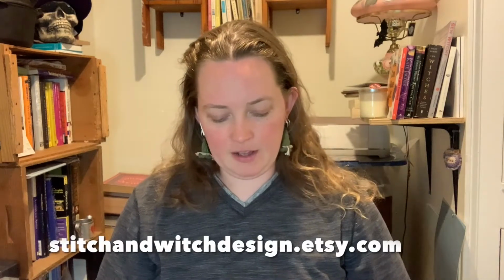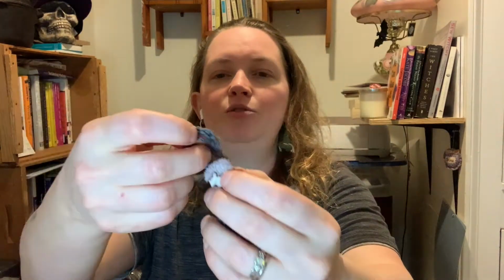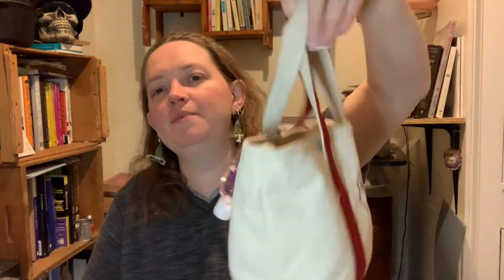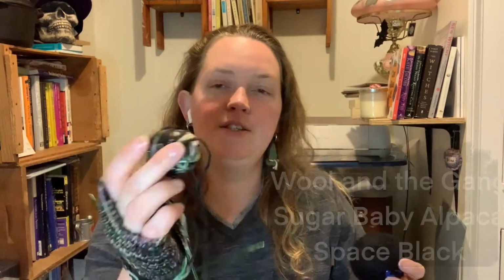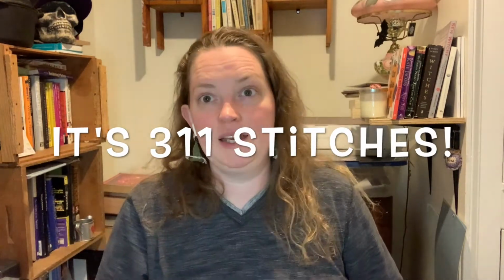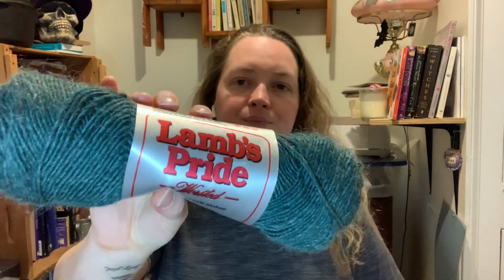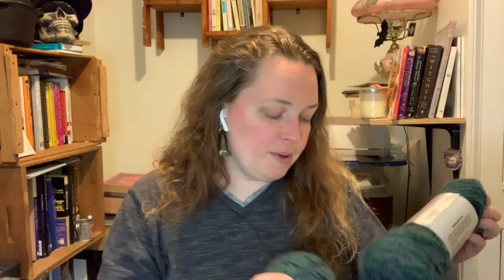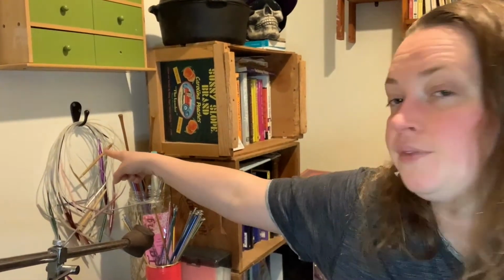Stitch and Witch Vlog - Knitting and Reading and Stuff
and find my podcast, and everything else about Stitch and Witch

My needle holders came from Striped Tangerine

My witch hat earrings are on my Etsy shop stitchandwitchdesign.etsy.com

The intro and outro music in this video is by Trisha Morey and can be found

I receive snail mail at: Katrina Ray-Saulis
Augusta, ME
04330